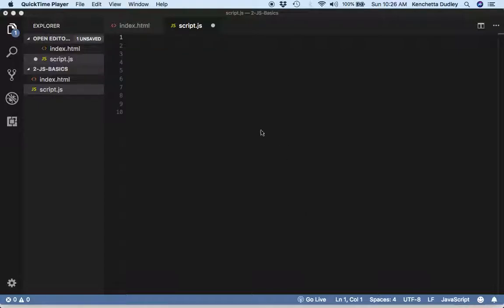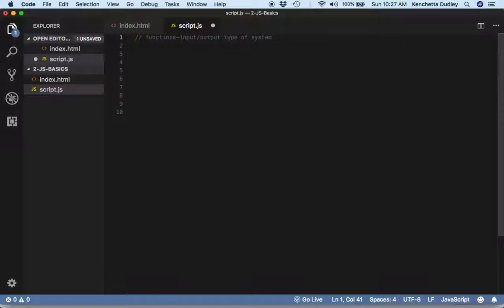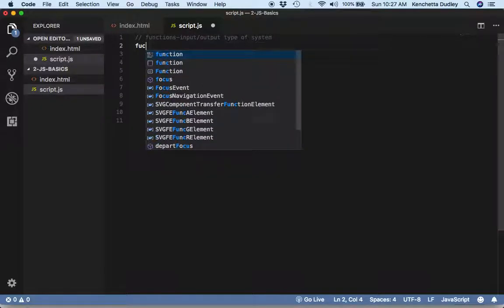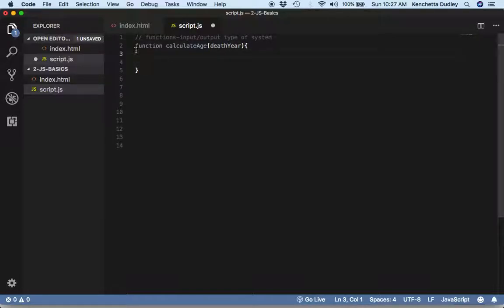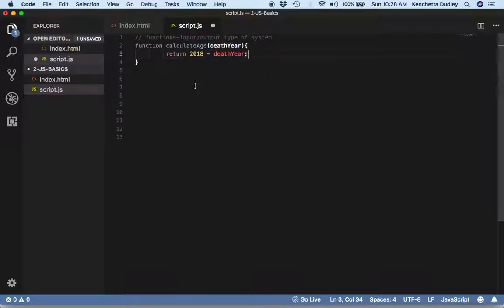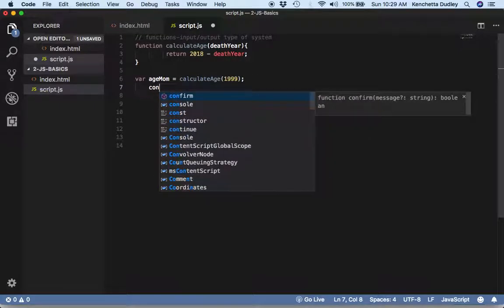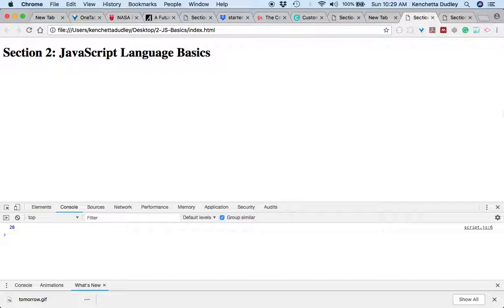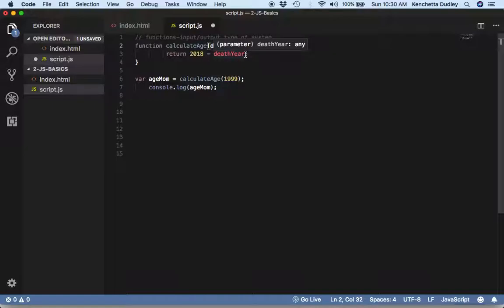JavaScript Functions: Learn how to write a BASIC JavaScript function in under 5 minutes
In this video, you will quickly learn how to script a basic JavaScript function in under 5 minutes. This video has been specifically prepared for beginners.
Video 1.